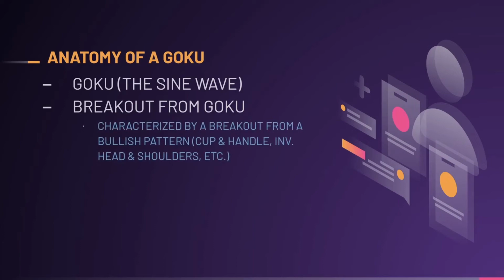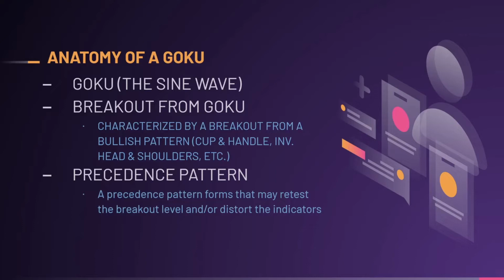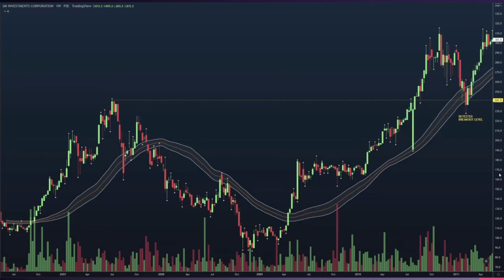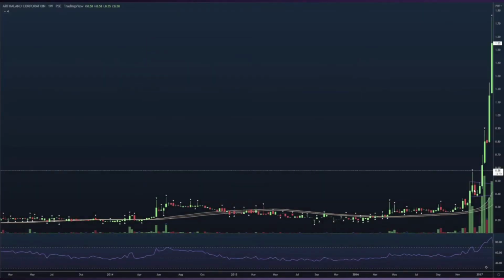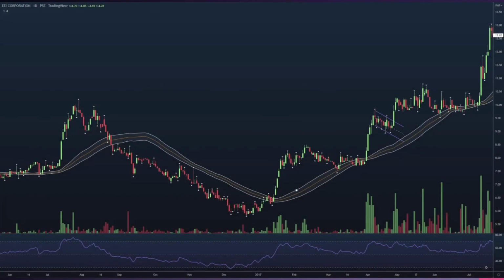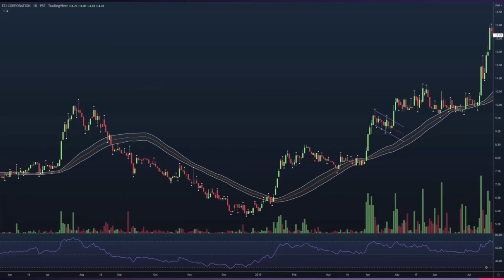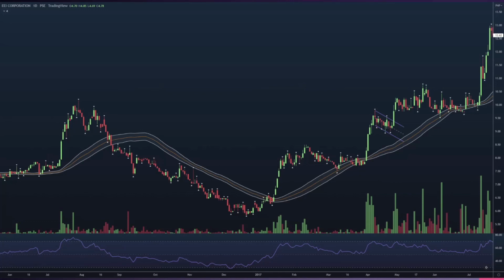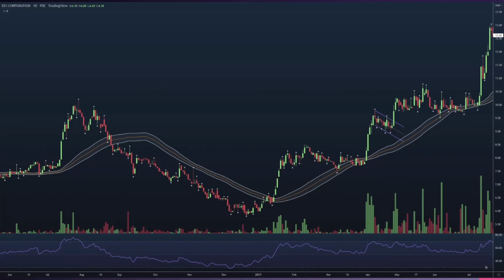Spyfrat X Grumpy Trader | Anatomy of a S.C.A.M. - Goku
In this video, we talk about Goku. What is Goku and how can you use this setup in trading?